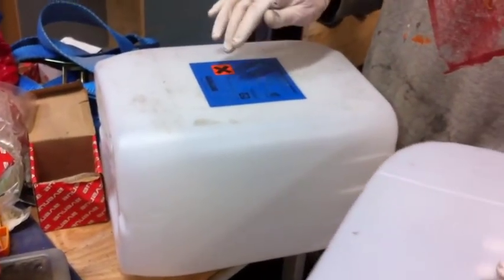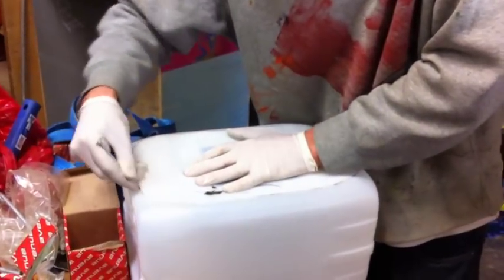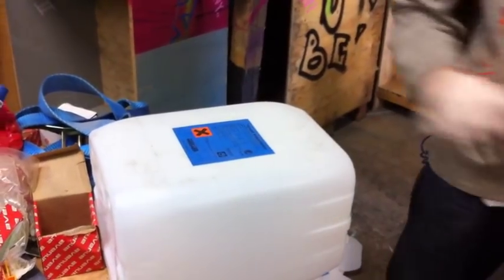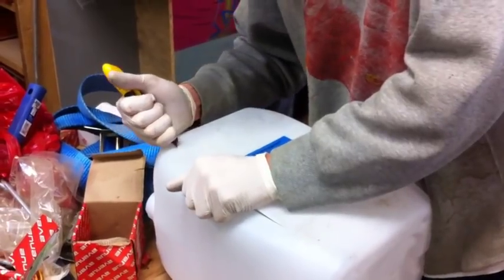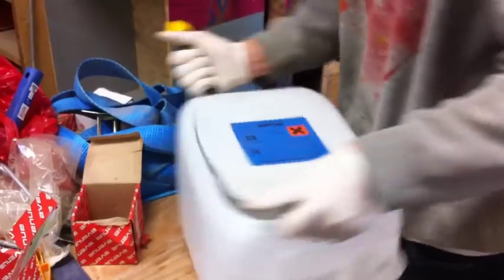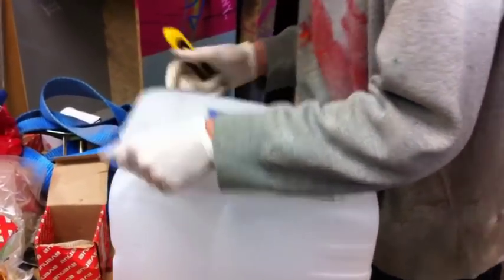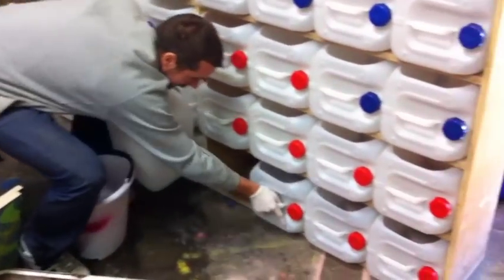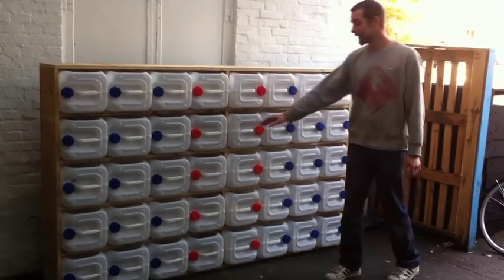Upcycled plastic bottle drawer storage system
I made this storage system form 40 big plastic bottles I found in a container. This type of bottles are normally just thrown out from cleaning companies and big laundry rooms. I guess they throw hundreds of thousands of bottles like this ones at the dump-yard every year in Denmark alone.